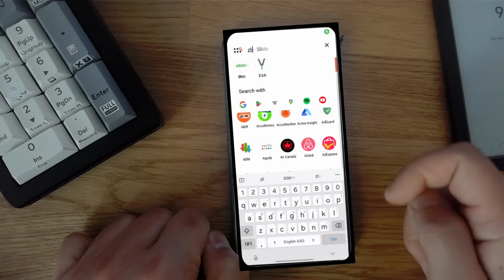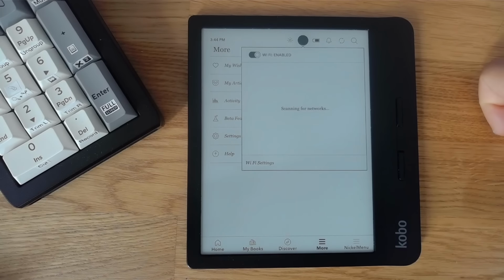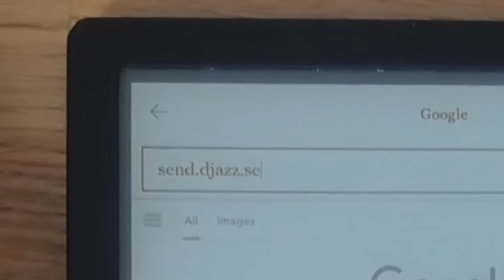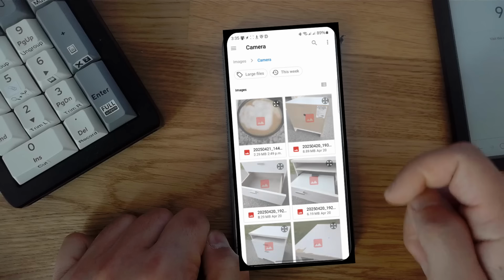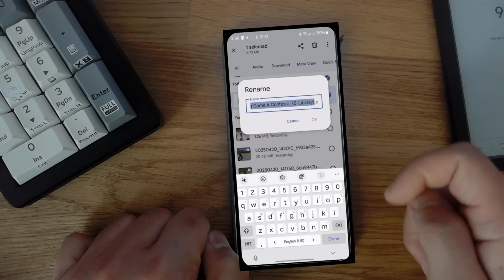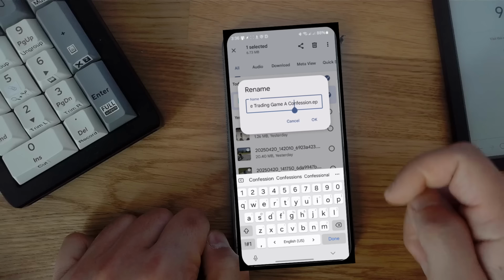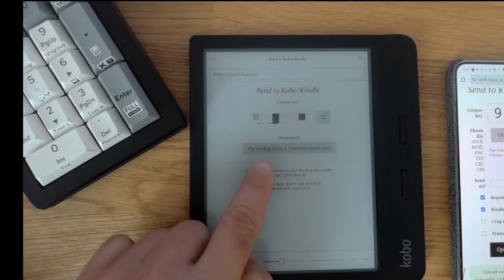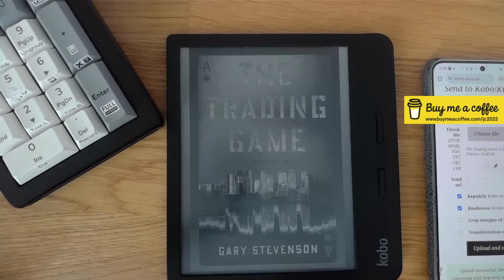Send EPUBs to Your Kobo WITHOUT a Computer! | ZLibrary + Kobo Guide (2025)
Want to send EPUB books to your Kobo eReader without ever connecting to a computer? 📚 In this video, I’ll show you how to easily transfer books using just your Android phone, the ZLibrary app, and Kobo’s built-in features.

✅ Perfect for travelers, students, or anyone who wants a fast, wireless way to get ebooks on the go.

🛠 What You’ll Learn:

How to install and use the ZLibrary Android app

How to send EPUB files to your Kobo over WiFi

Tips for syncing and organizing your library wirelessly

Why this setup is perfect for minimalist, PC-free reading